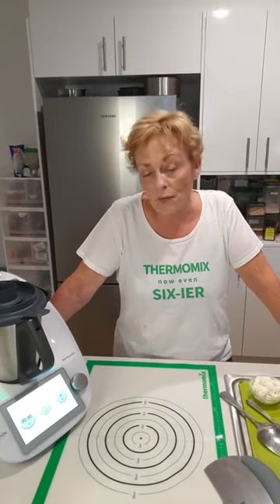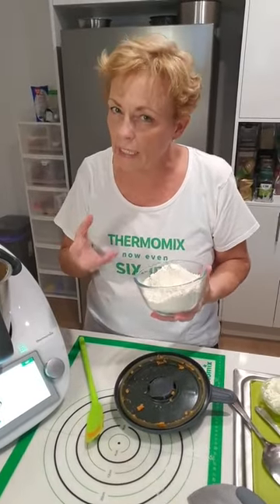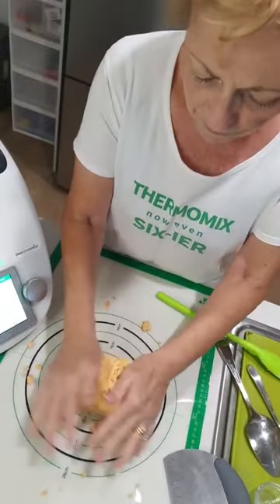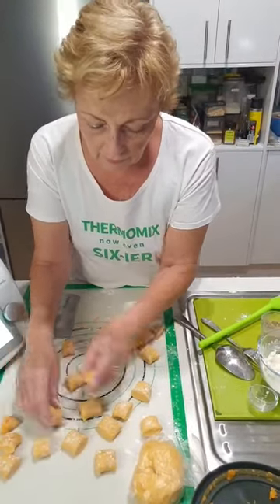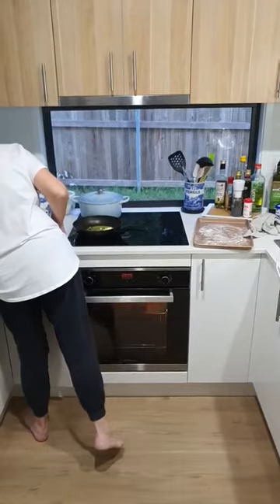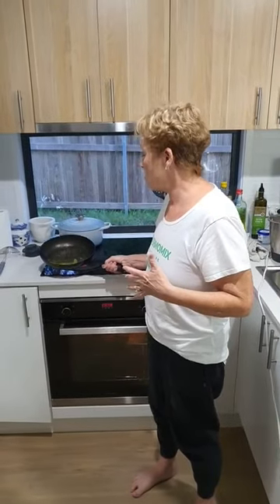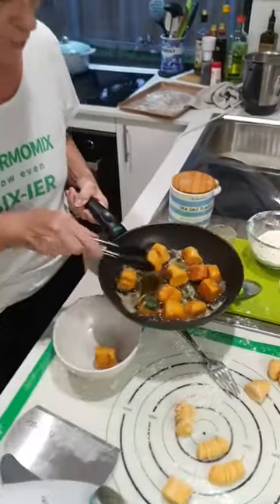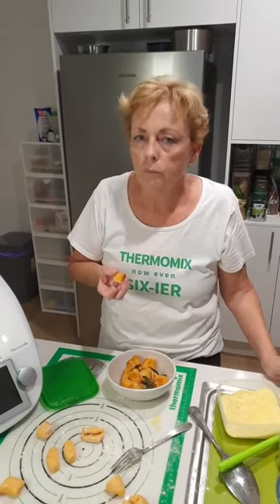Thermomix Foot Rub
A wonderful footrub great treat for our feet and wonderful gift!